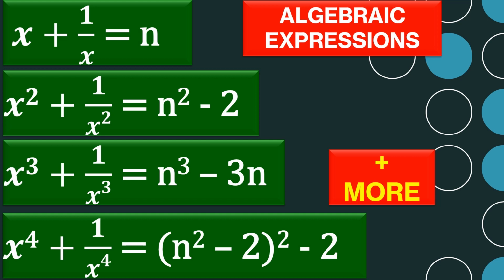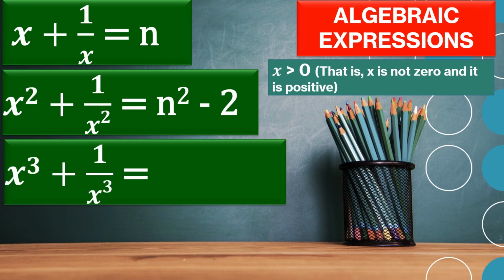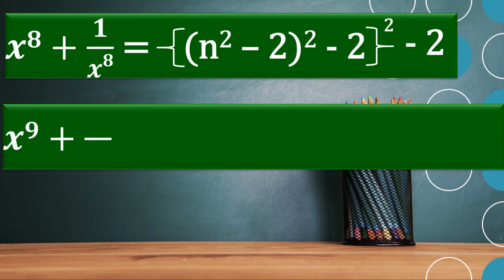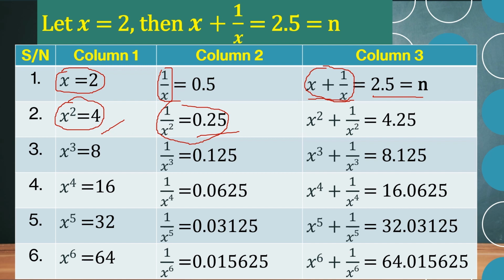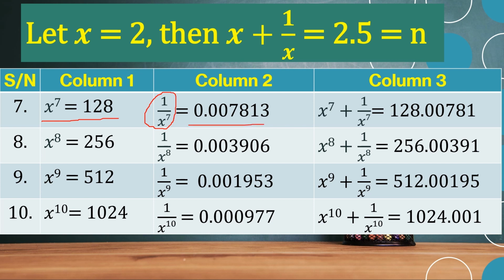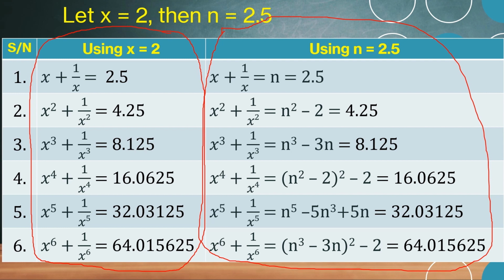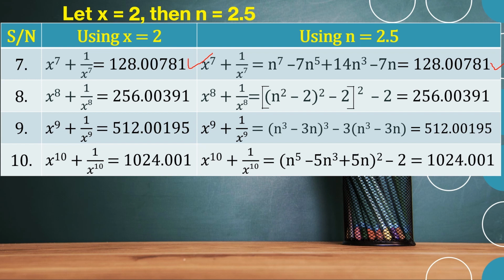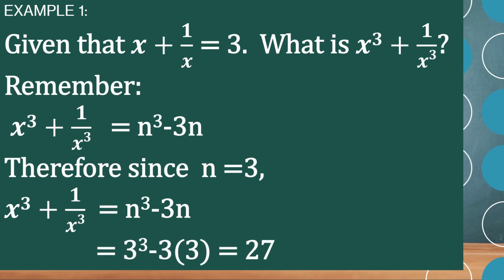ADDITIONAL ALGEBRAIC EXPRESSIONS : 𝒙+𝟏/𝒙 = n, 𝒙^𝟐+𝟏/𝒙^𝟐 = n^2 - 2, 𝒙^𝟑+𝟏/𝒙^𝟑 = n^3 – 3n and others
The video shows a detailed relationship between the algebraic expressions